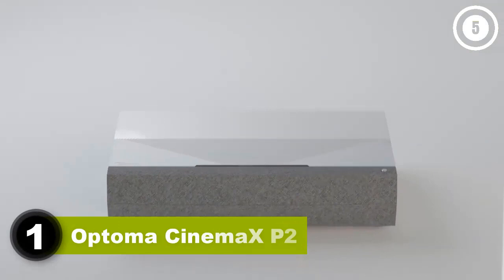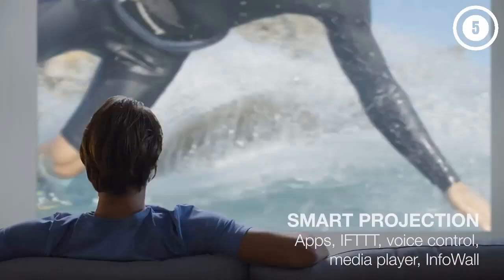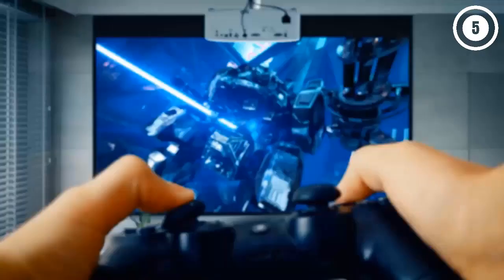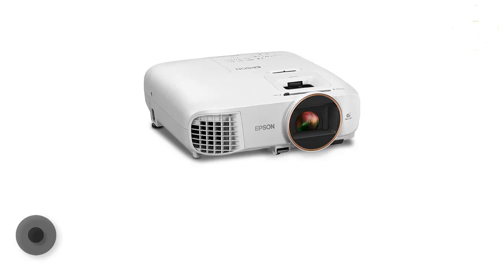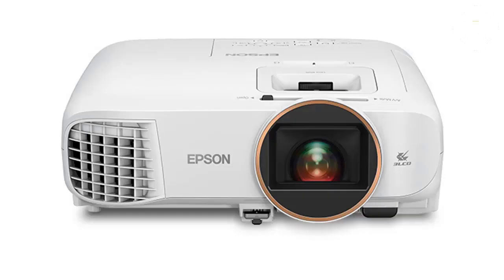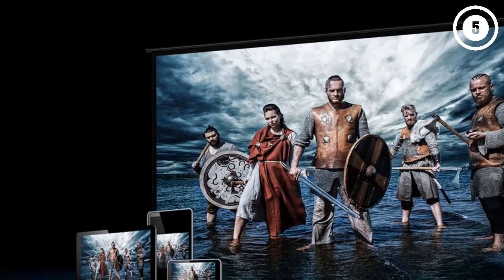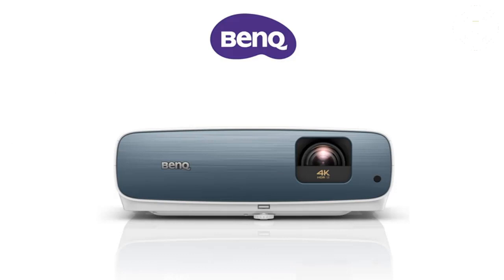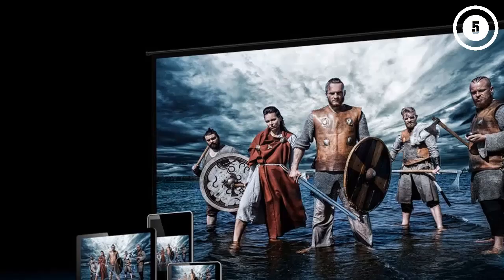TOP 5 Best 3D Projectors 2024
Links to the Best 3D Projectors 2024 are listed below. At Top 5 Zone, we've researched the Best 3D Projectors options on the market. saving you time and money.

1. Optoma CinemaX P2 White Smart 4K UHD Laser Projector for Home Theater | 3000 Lumens Superior Image with Laser & 6-Segment Color Wheel | Ultra-Short Throw | Built-in Soundbar | Works w/ Alexa & Google

2. Optoma UHD50X True 4K UHD Projector for Movies & Gaming | 240Hz Refresh Rate | Lowest Input Lag on 4K Projector | Enhanced Gaming Mode 16ms Response Time | HDR10 & HLG Compatibility | 3400 lumens

3. Epson Home Cinema 2250 3LCD Full HD 1080p Projector with Android TV, Streaming Projector, Home Theater Projector, 10W Speaker, Image Enhancement, Frame Interpolation, 70,000:1 contrast ratio, HDMI

4. BenQ TH685i 1080p Gaming Projector Powered by Android TV - 4K HDR Support - 120hz Refresh Rate - 3500lm - 8.3ms Low Latency - Enhanced Game Mode - 3 Year Industry Leading Warranty

5. BenQ TK850i True 4K HDR-PRO Smart Home Entertainment Projector powered by Android TV | 3000 Lumens | 98% Rec.709 | Lens shift & Keystone for Easy Setup | 3D Projector for Binge Watchers and Sports